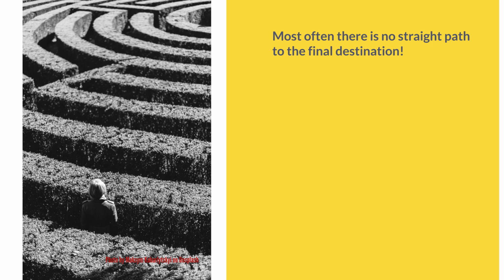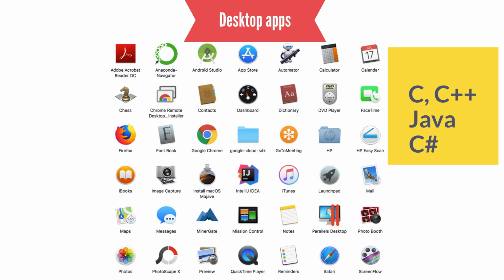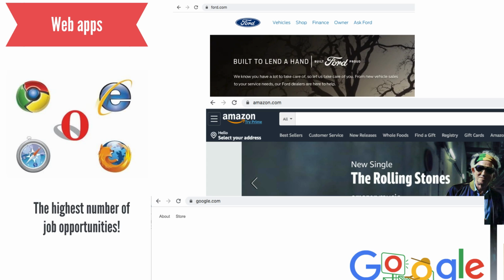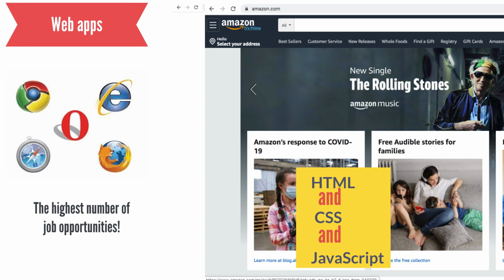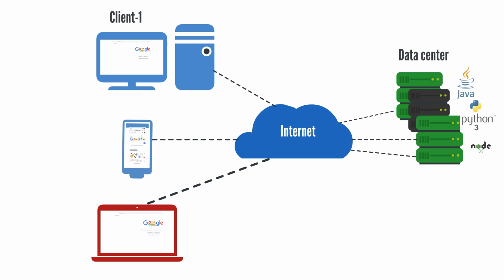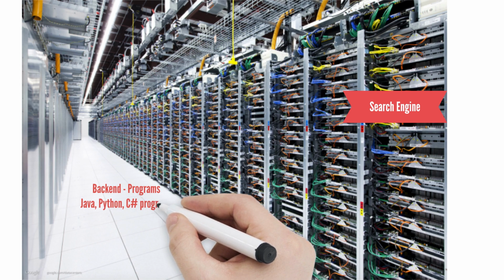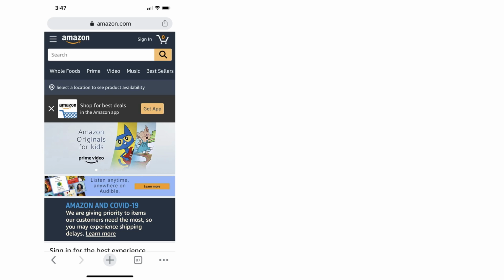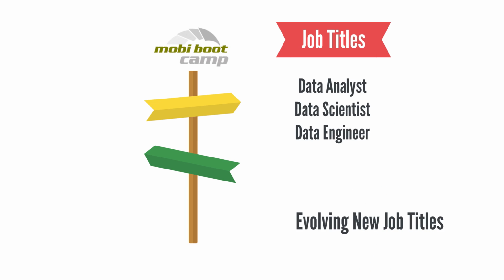Coding Career Pathways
In this video, students get to know the different coding careers that they can pursue in coding.  The three main platforms; Desktop applications, Mobile applications, and Web applications are explained. The different programming languages that are used to develop the various platforms are explained. Desktop apps are typically built with C, C++, and C#, Mobile apps are built with Kotlin, Java, and Swift.  Web apps are built with HTML, CSS, and JavaScript. The backend heavy programs are built with Java, Python, and NodeJS.  Responsive websites are built with frameworks such as React, Angular, VUE, etc..
Google and Amazon websites are taken as use cases to explain the various skills required to build a Dynamic web application. Students will get an idea of what to aim for.